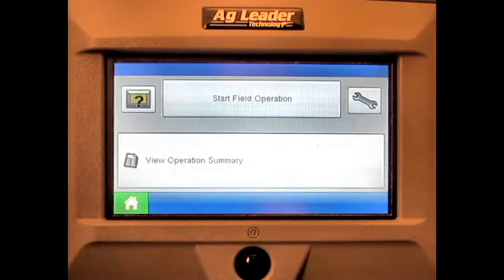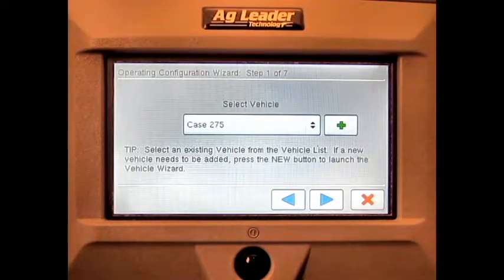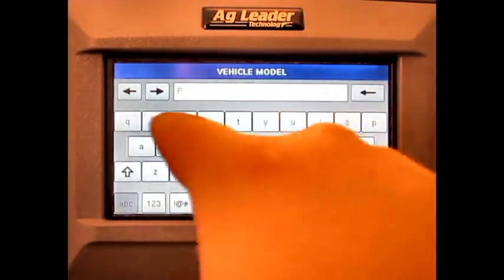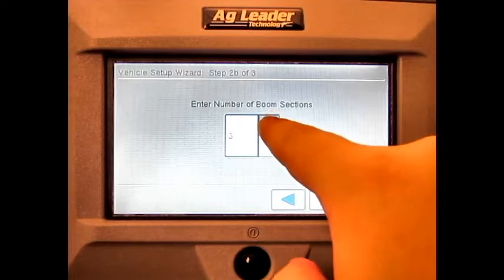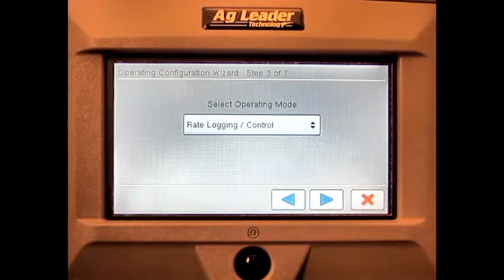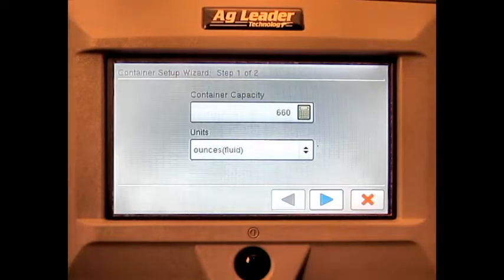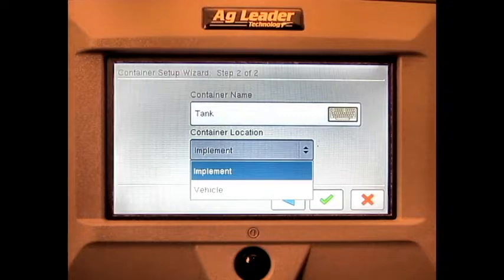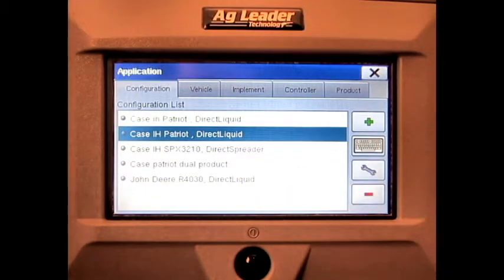How to Add a Single Product DirectCommand Liquid Application Configuration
This video will cover how to Add a Single Product DirectCommand Liquid Application Configuration.